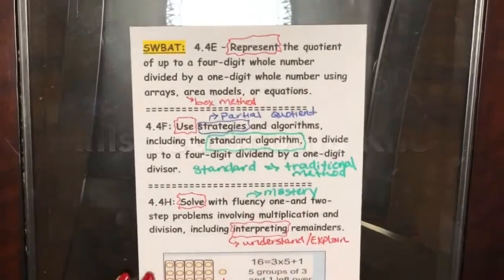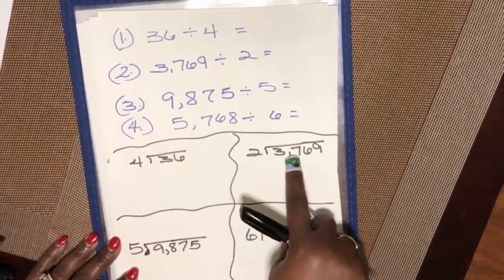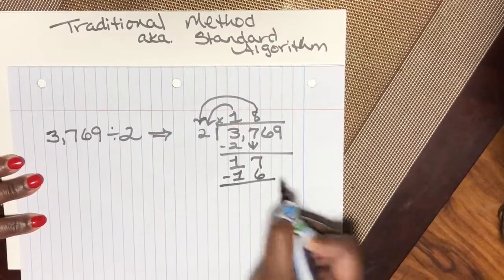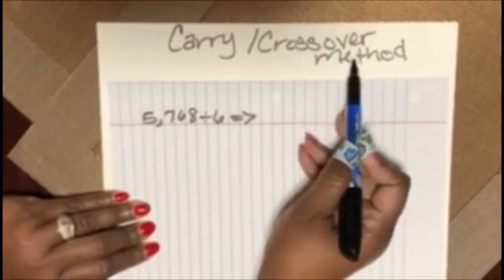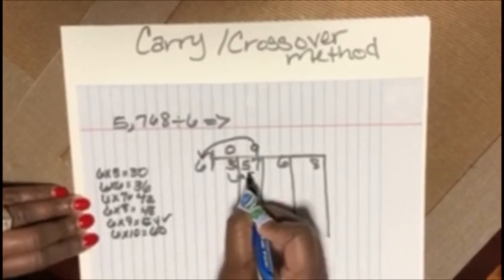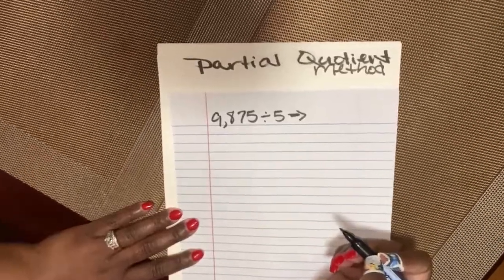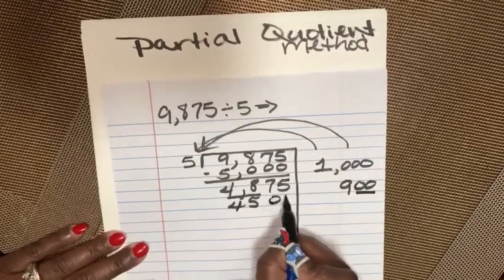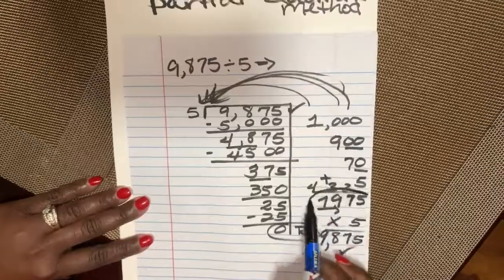4th Grade Long Division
With Mrs. Cox!